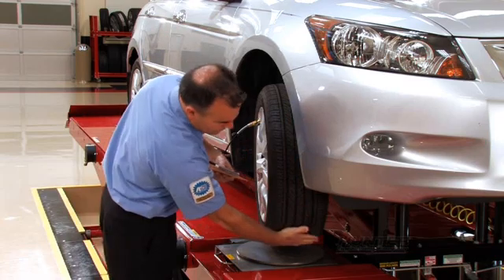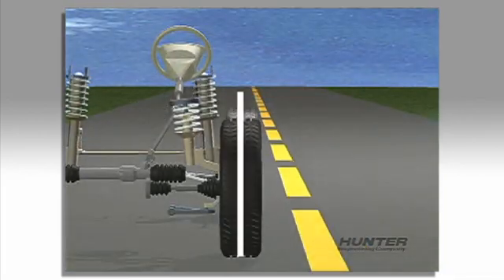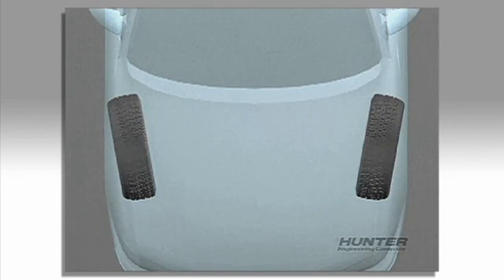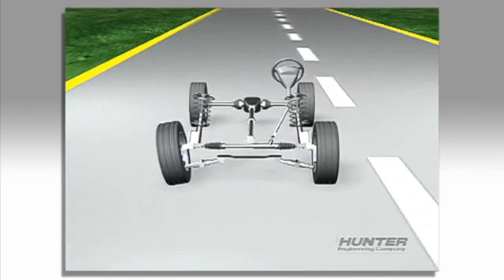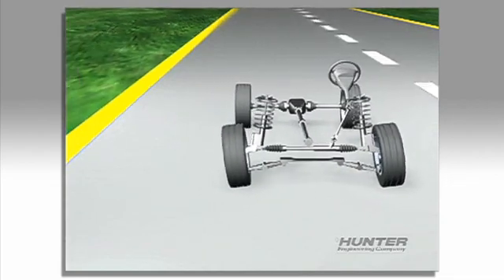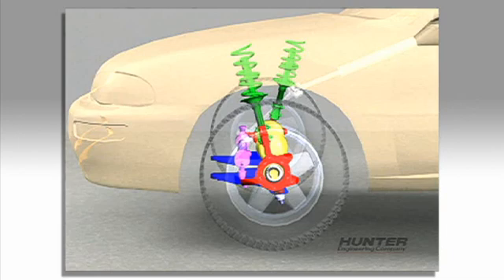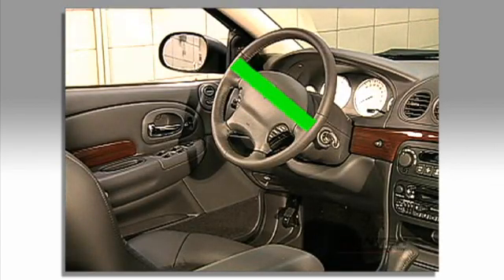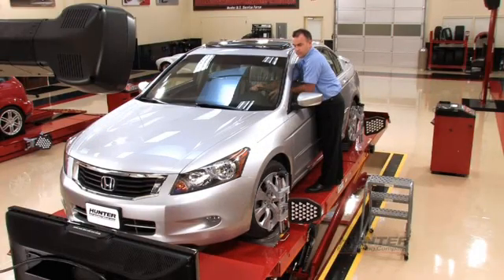Wheel Alignment - Why cars need four wheel alignment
Most UK motorists do not realise that  their cars need a regular wheel alignment check/service every 12 - 15,00 mile or once a year.  In doing this motorists can save money on fuel, & tyres, improve safety and handling.
This video explains what caused mis-alignment and the effects it has on the car.